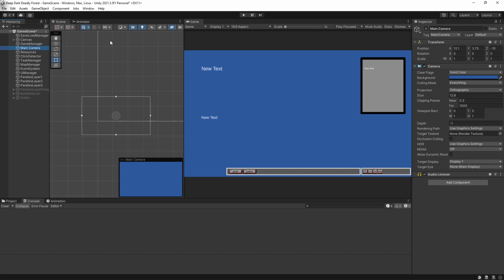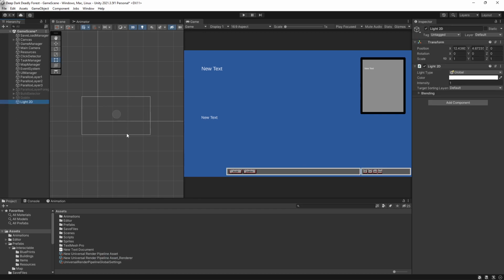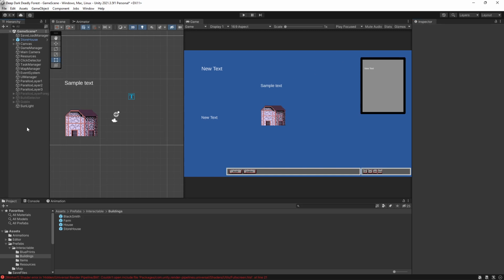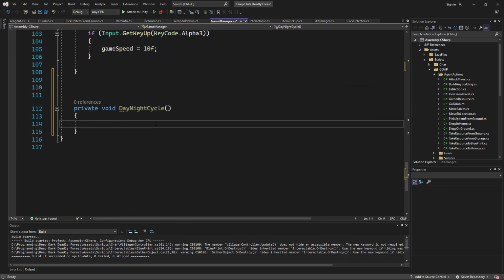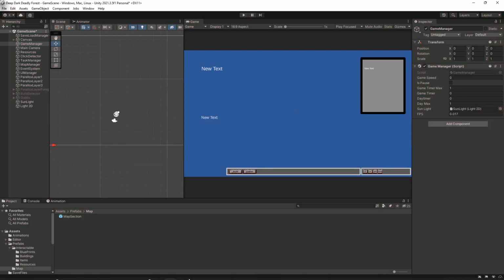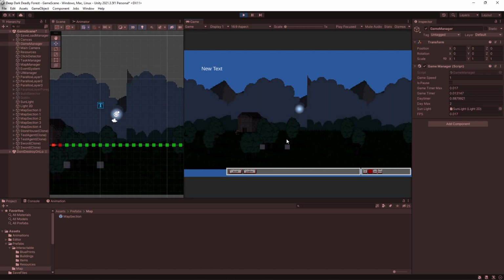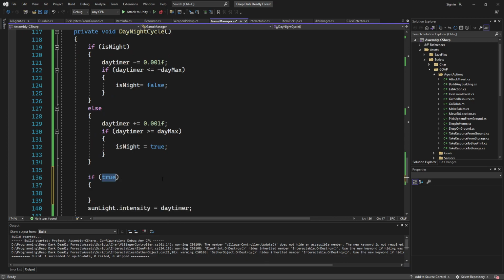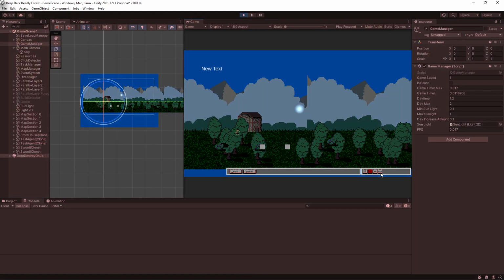Unity Coding in C#- Village Simulator # 72 - Day/Night Cycle